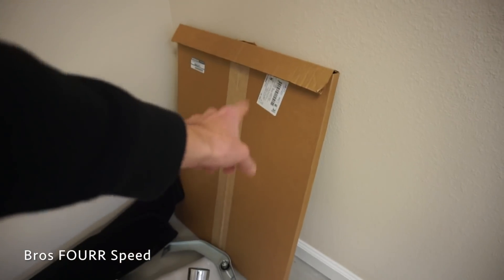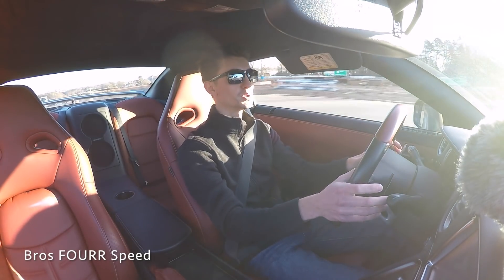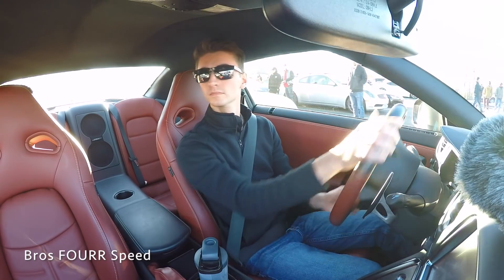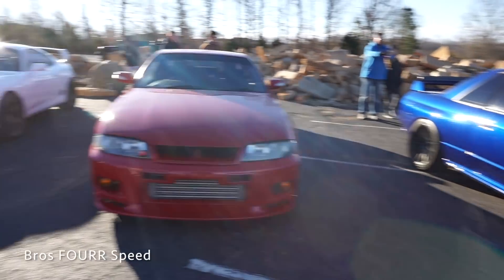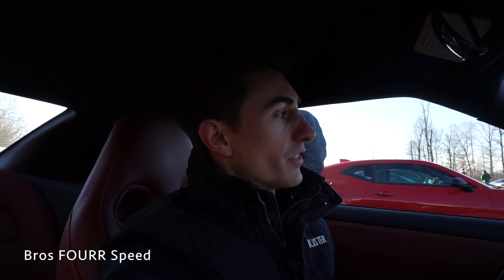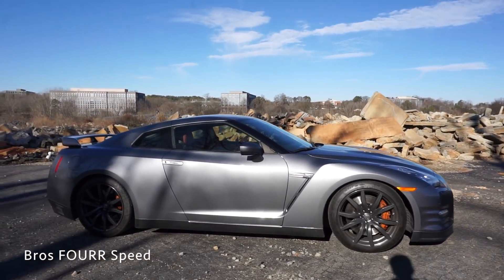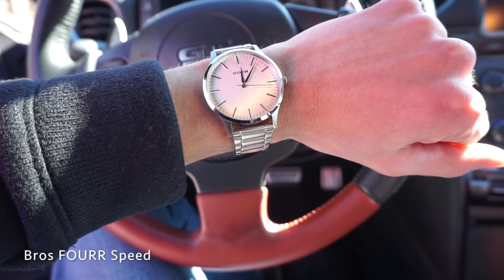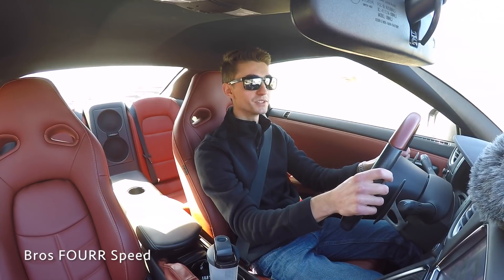Siblings Buy Dream Supercars The Same Week at 25 Years Old!! GT-R vs R8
Today is the first time I'm bringing my Nissan GT-R to Cars & Coffee! And somehow the timing was perfect for THIS!! This was the first meet up between the R8 and GT-R! Mike and I live on opposite ends with over an hour drive for each of us to Charlotte C&C, and it was awesome to get the new rides together! And even park next to each other :)

My brother and I each bought our dream cars the same week! I bought an R35 Nissan GT-R the same week he bought the gated manual Audi R8!

Such an amazing experience to share with my best friend!

for an awesome MVMT Watch!

Lowrider
Loudness & Clarity